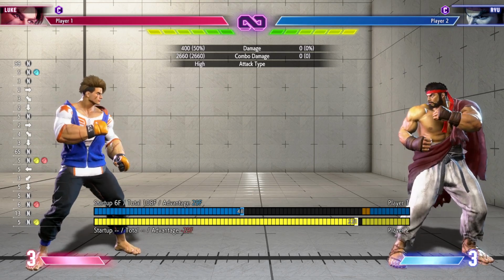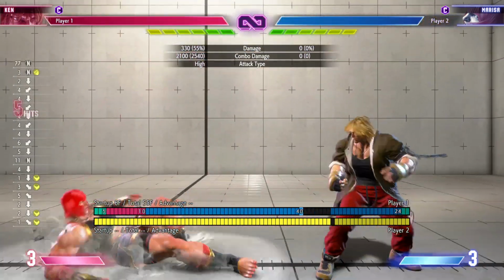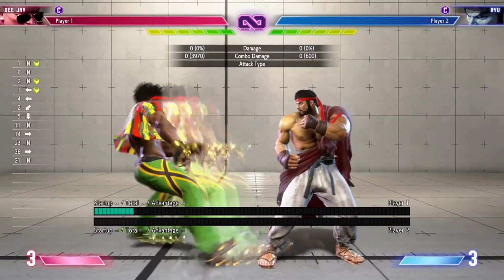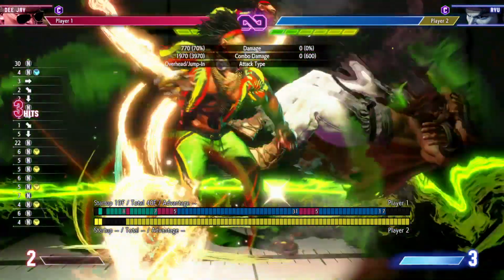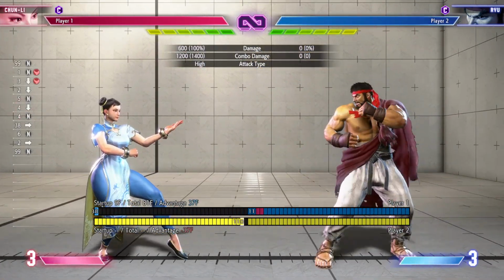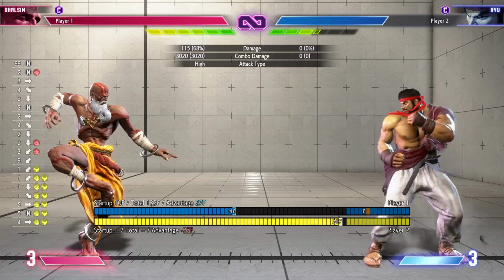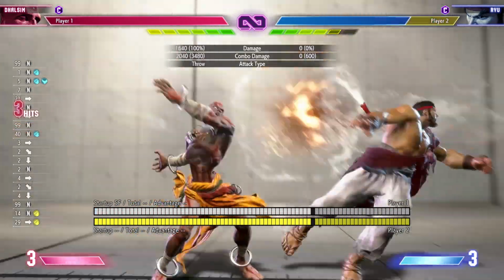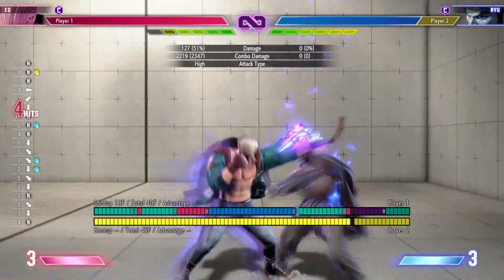Terry Update changes EXPLAINED! - Street Fighter 6